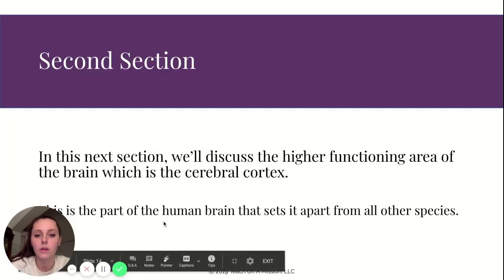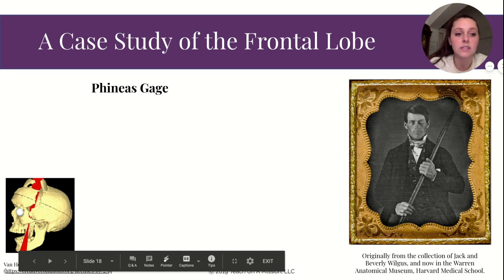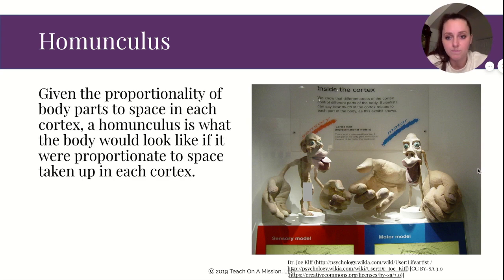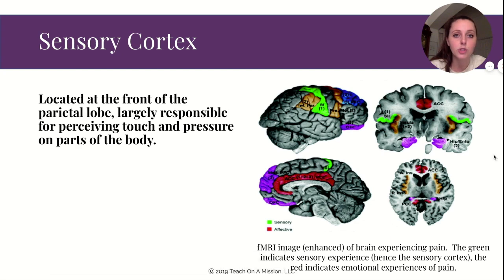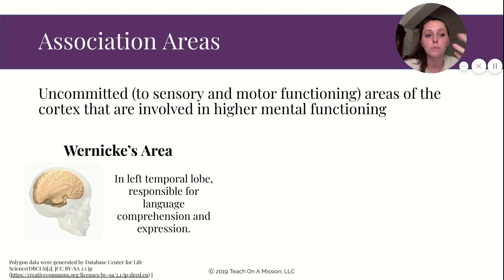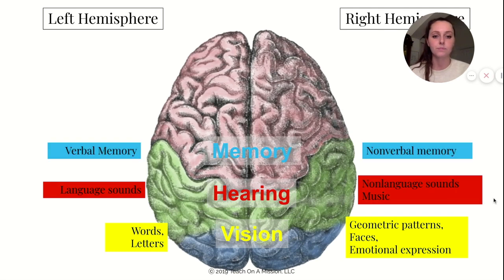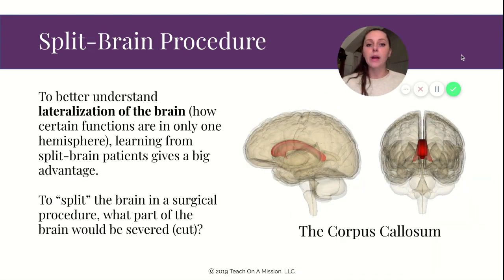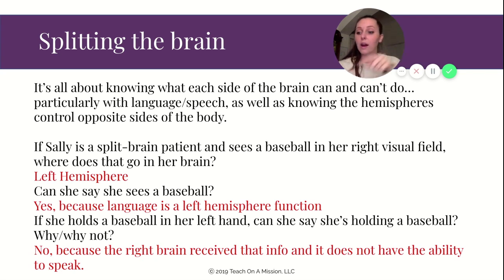the BRAIN part 2